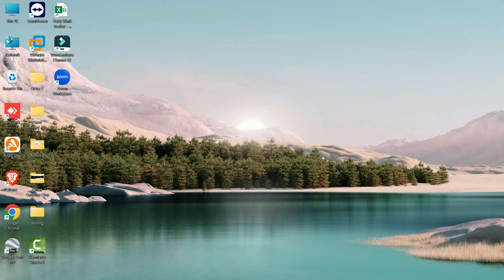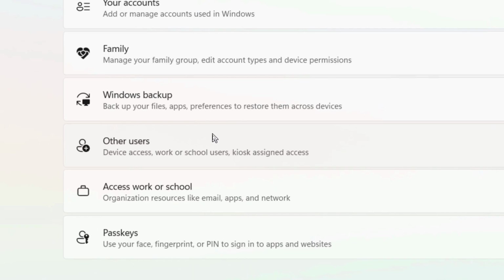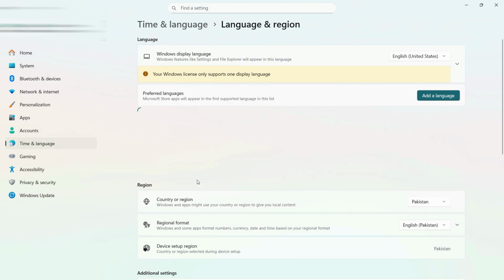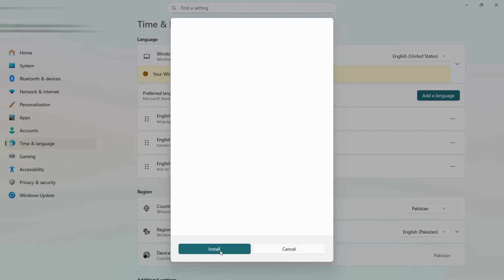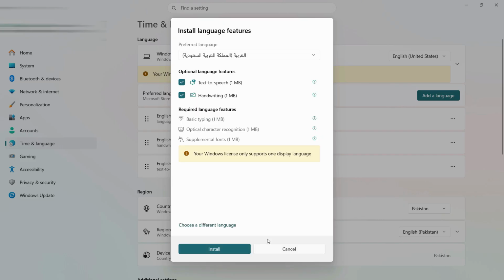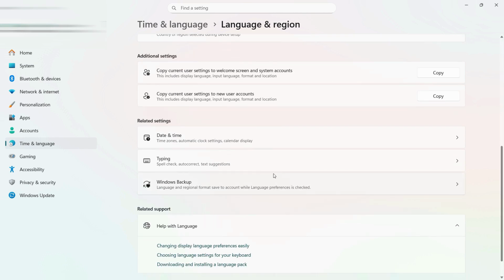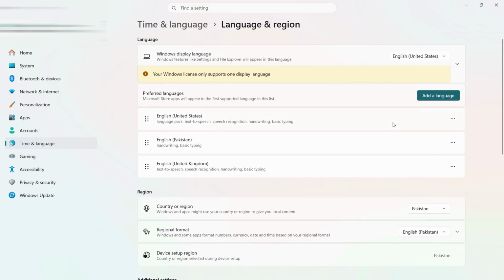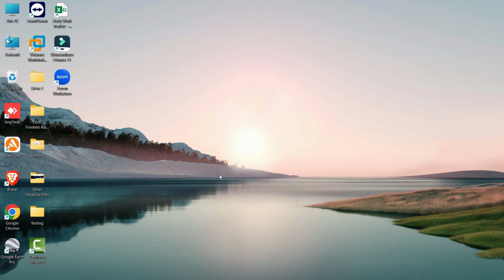How To Change Windows 11 Language From English to Any Language | Step-By-Step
Learn how to change Windows 11 language from English to any language | Step-by-Step. In this tutorial, you’ll discover how to install language packs, change display language, and switch keyboard input language in Windows 11. This guide is perfect for users who want to use Windows in their preferred language easily.

What you’ll learn:

How to change Windows 11 display language

Step-by-step method to install language packs

How to change keyboard and typing language

Set system region and language preferences

Fix language not changing properly in Windows 11

Tips to switch between multiple languages easily